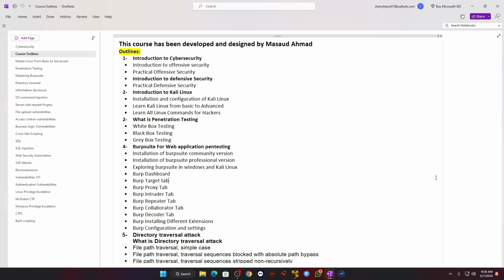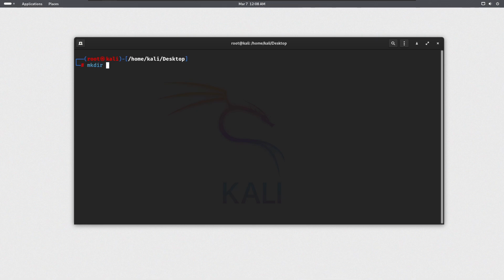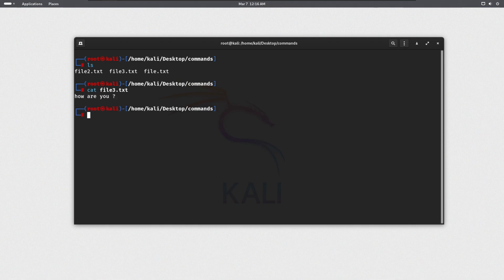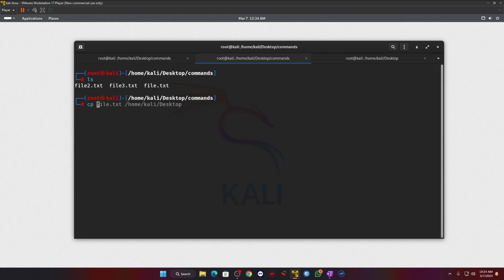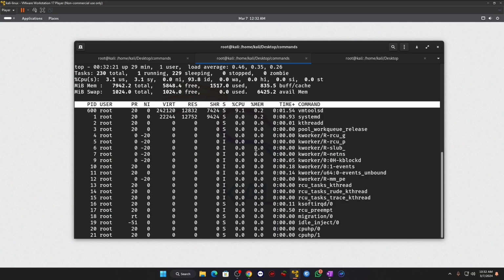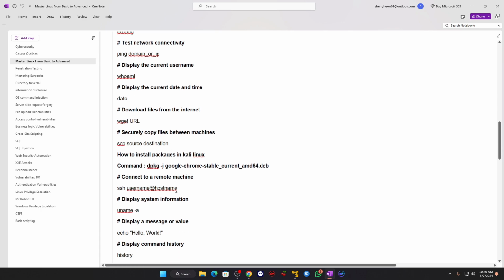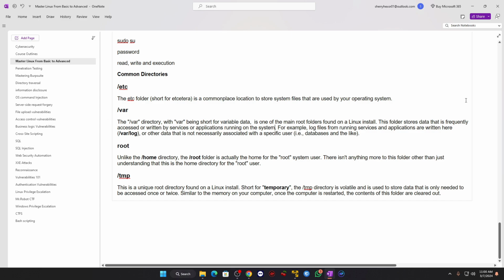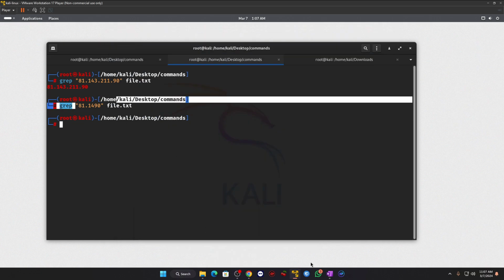Master Linux: From Basics to Advanced | The Ultimate Guide for Beginners and Experts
Unlock the full potential of Kali Linux with our free course, Master Linux in One Course! This comprehensive training is designed specifically for aspiring hackers and cybersecurity enthusiasts who want to master the command line. Whether you’re a beginner or have some experience, this course will guide you through the essential Linux commands needed to become proficient in using Kali Linux for cybersecurity purposes.

What You Will Learn:
Our course covers the most important Linux commands that every cybersecurity professional should know. Here’s a detailed look at the top 20 commands you will master:

ls (List): Display the contents of a directory. Learn to use options like -l for detailed information and -a to show hidden files.
cd (Change Directory): Navigate between directories. Understand how to move through the file system efficiently, using both relative and absolute paths.
pwd (Print Working Directory): Show the current directory path. This command is crucial for knowing your location within the file system.
cp (Copy): Copy files and directories. Master options like -r to copy directories recursively and -i to prompt before overwriting files.
mv (Move/Rename): Move or rename files and directories. Learn to organize files effectively and rename them as needed.
rm (Remove): Delete files and directories. Understand the importance of options like -r for recursive deletion and -f to force deletion, while being aware of the risks involved.
mkdir (Make Directory): Create new directories. Learn to structure your file system by creating necessary directories.
rmdir (Remove Directory): Delete empty directories. Understand how to clean up your file system by removing unnecessary directories.
touch: Create empty files or update the timestamp of existing files. This is essential for setting up file structures quickly.
cat (Concatenate): Display the contents of a file. Learn to view text files and combine multiple files into one.
grep (Global Regular Expression Print): Search text using patterns. Master this powerful tool for finding specific data within files, using options like -i for case-insensitive search and -r for recursive search.
find: Search for files and directories. Learn to locate files by name, type, size, or modification time, and understand the use of options like -name, -type, and -size.
chmod (Change Mode): Modify file permissions. Understand how to set read, write, and execute permissions for users, groups, and others.
chown (Change Owner): Change the owner and group of files and directories. Learn how to manage file ownership for better security.
ps (Process Status): Display currently running processes. Use this command to monitor system performance and identify running processes by their IDs.
kill: Terminate processes. Learn to stop unresponsive programs by sending signals like SIGTERM and SIGKILL.
top: Display real-time system performance statistics. Master this tool for monitoring CPU usage, memory usage, and process management.
netstat (Network Statistics): Show network connections, routing tables, and interface statistics. This command is essential for analyzing network configurations and identifying potential security issues.
ifconfig / ip: Configure network interfaces. Understand how to display or modify network interface settings, IP addresses, and network masks.
sudo (Superuser Do): Execute commands with elevated privileges. Learn to perform administrative tasks securely, without switching to the root user.
df (Disk Free): Display disk space usage. Understand how to check available space on different file systems, an essential skill for managing resources on Linux systems.
du (Disk Usage): Show disk usage of files and directories. Learn to identify which files or directories are taking up the most space, using options like -h for human-readable format.
tar (Tape Archive): Create and extract compressed archives. Master the use of tar for packaging multiple files and directories into a single file for easy distribution or backup.
wget (Web Get): Download files from the web. Learn how to retrieve files from online sources directly via the command line, including the ability to handle recursive downloads.
curl : Transfer data to or from a server using various protocols. Understand how to perform web requests, upload files, and interact with APIs from the command line.
ssh (Secure Shell): Securely connect to remote machines. Learn how to establish encrypted connections to remote servers, essential for managing systems over a network securely.
crontab (Cron Table): Schedule automated tasks. Understand how to automate routine tasks using cron jobs, a powerful tool for system administration and maintenance.
alias: Create shortcuts for commands. Learn to set up custom command shortcuts to increase efficiency and save time on repetitive tasks.
history: Display the list of previously executed commands. Use this command to recall past commands and reuse them without typing them again.